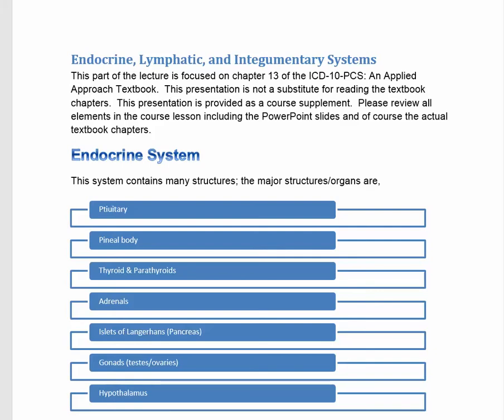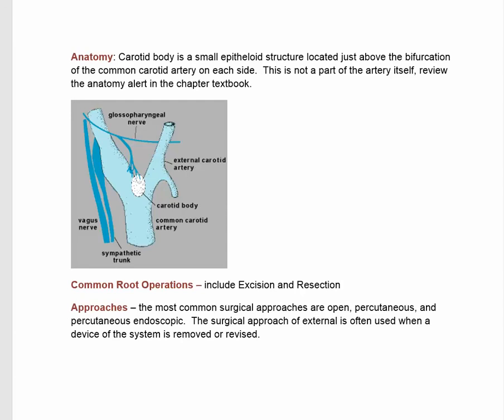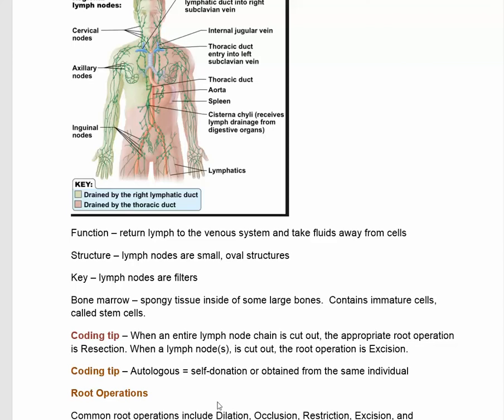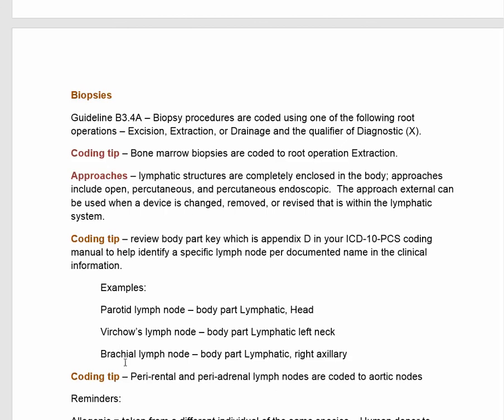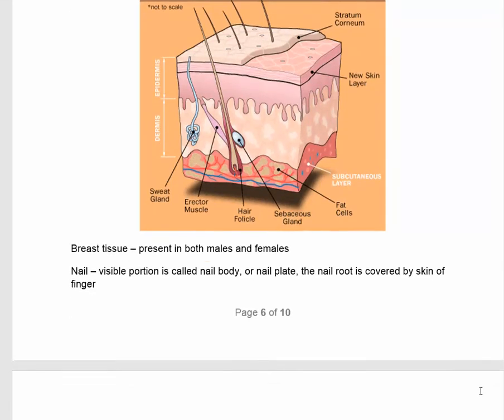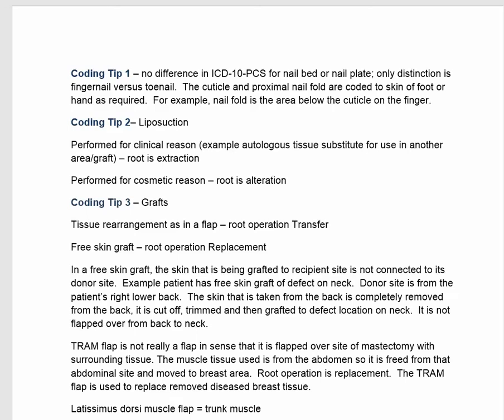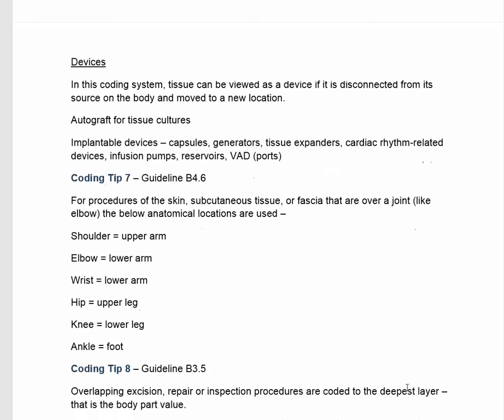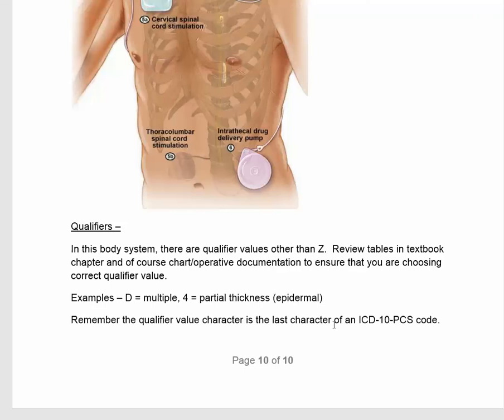203 Lecture Les12 Ch13 and 14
HIT 203 Lecture Ch 13 and 14
Endocrine, Lymphatic, and Integumentary